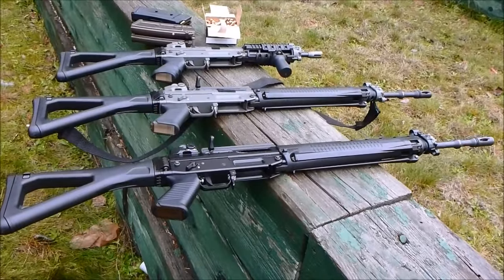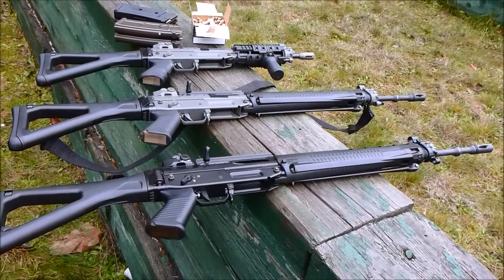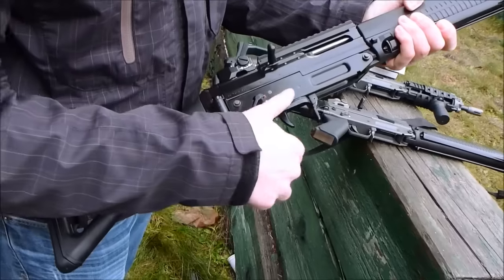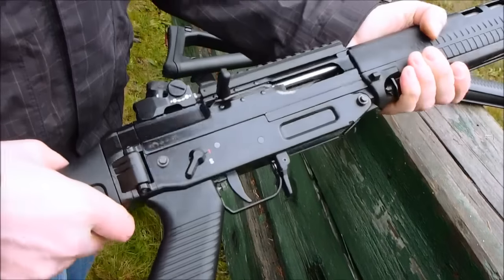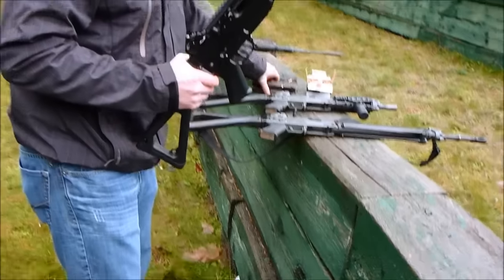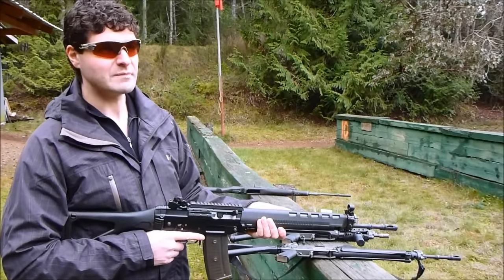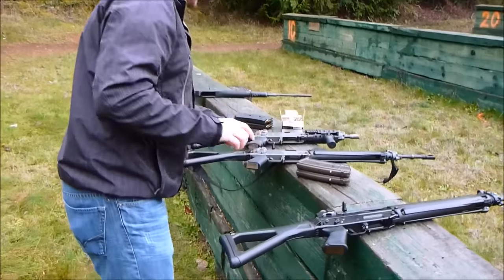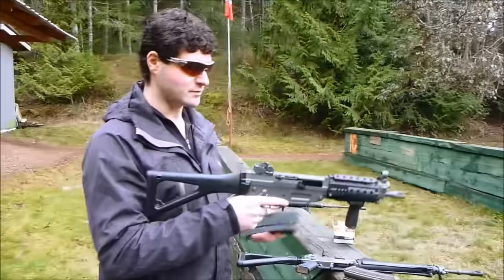BANNED in the USA and Canada, Swiss Arms rifles!! The real Sig 556s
Here's a few authentic Swiss Arms rifles in two different lengths. These rifles were originally developed in the early 80's. Extremely well developed and robust rifles, these rifles commonly come in 3 lengths: full length 18.5", carbine 14", and CQB 8.9". Stay tuned for more, I will be doing another video where I will be stripping the rifle down, and giving a closer view of this magnificent rifle.